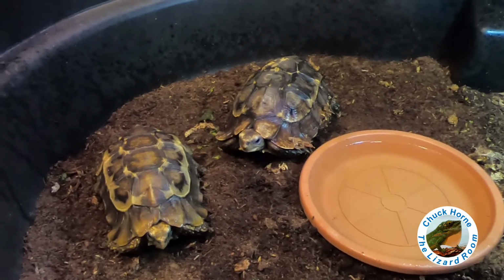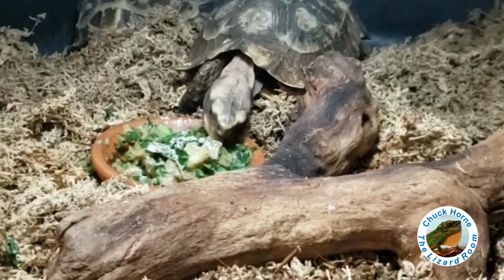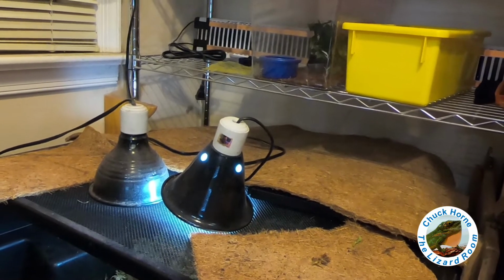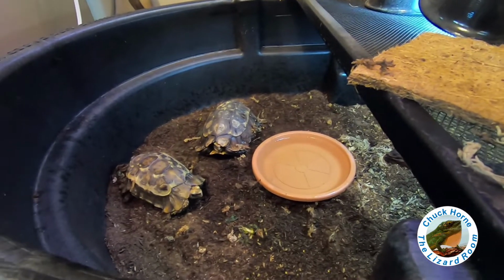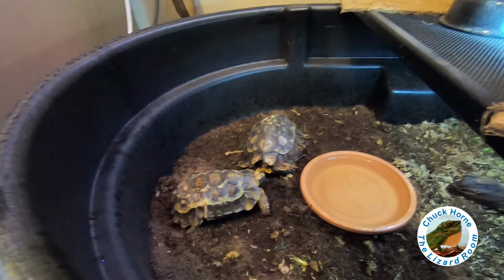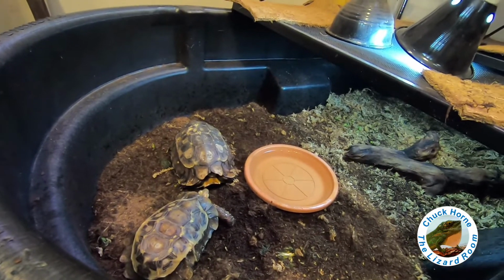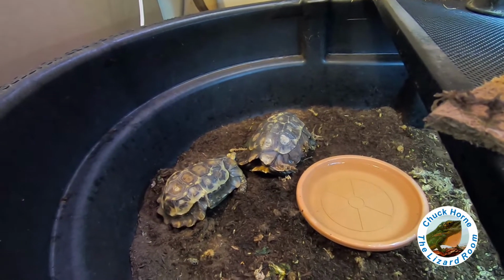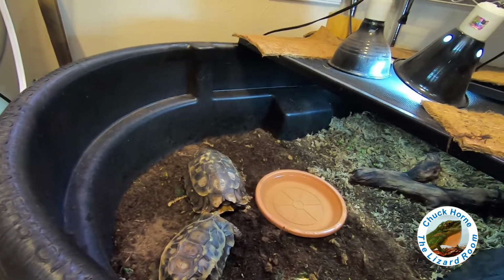Introducing my Home's Hingeback Tortoises!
I got a pair of awesome Home's Hingebacks, Kinixys homeana!

Here's a link to the Reptiles Magazine article with more care tips